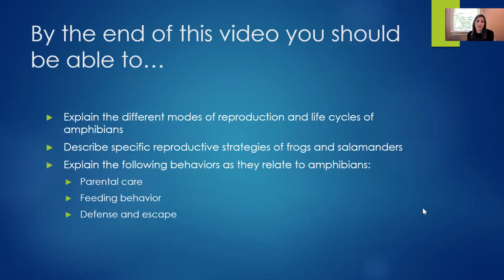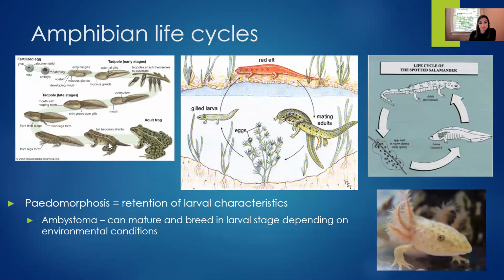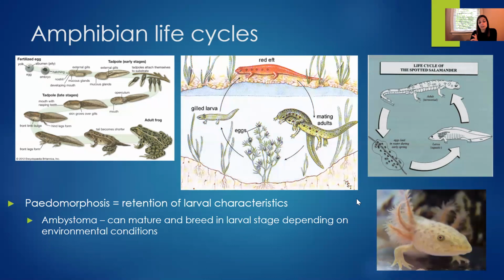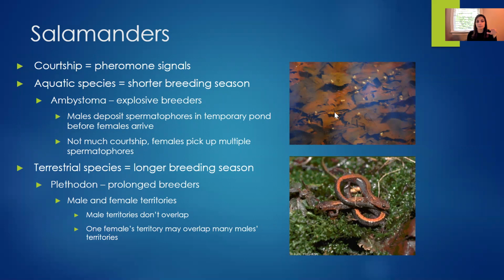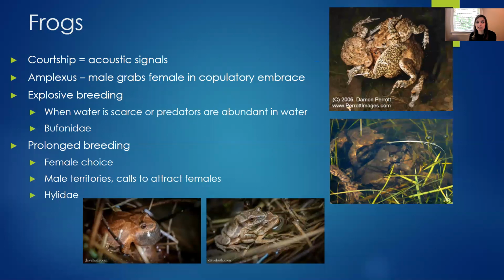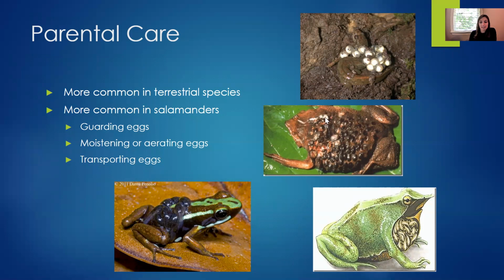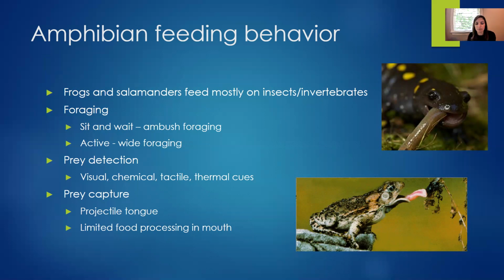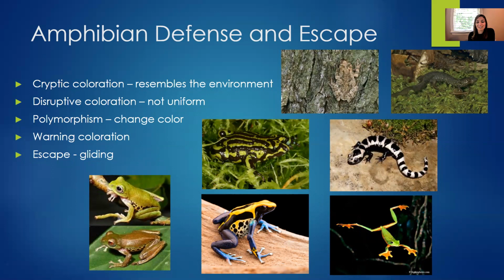Amphibian Behavior and Reproduction